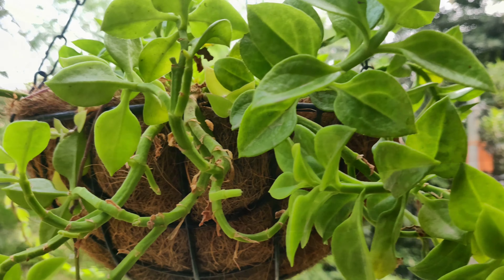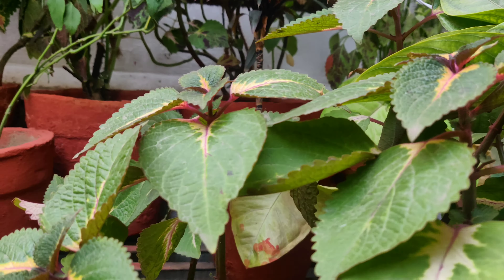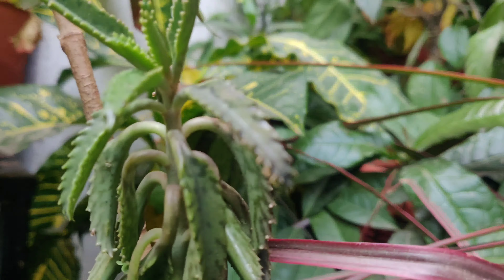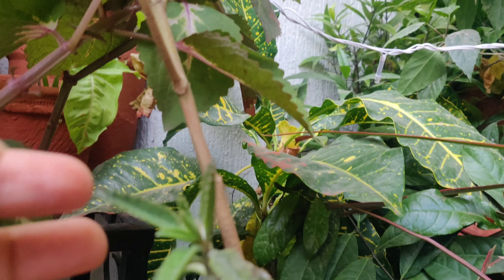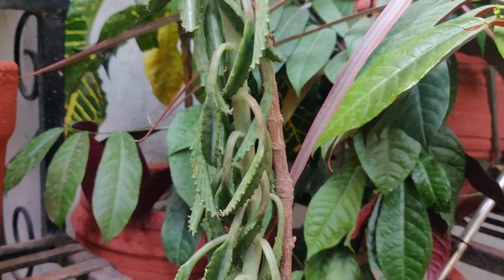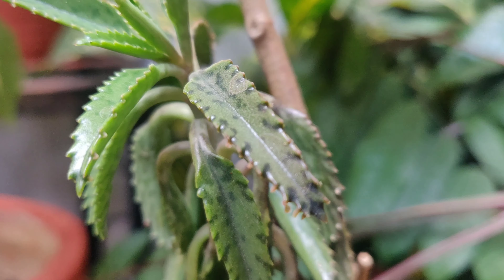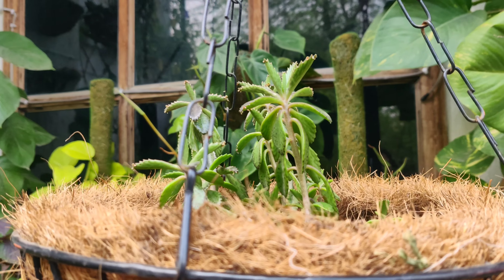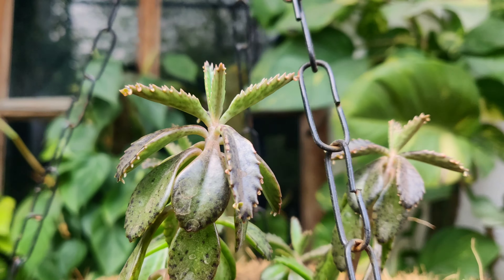Bryophyllum daigremontianum| Mother of thousands| Alligator plant| Mexican hat plant| Care & growth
Kalanchoe daigremontiana, formerly known as Bryophyllum daigremontianum and commonly called mother of thousands, alligator plant, or Mexican hat plant is a succulent plant native to Madagascar. Like other members of Bryophyllum, it can propagate vegetatively from plantlets that develop on its leaf margins.